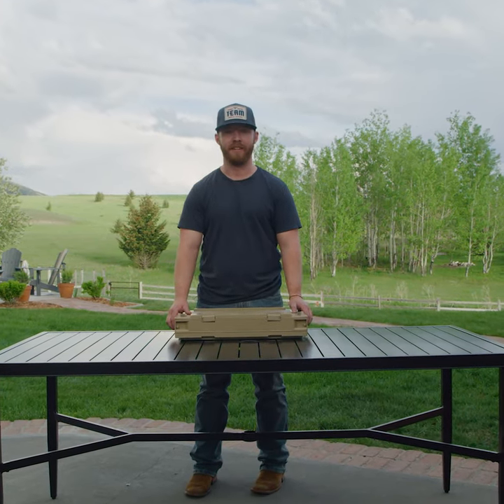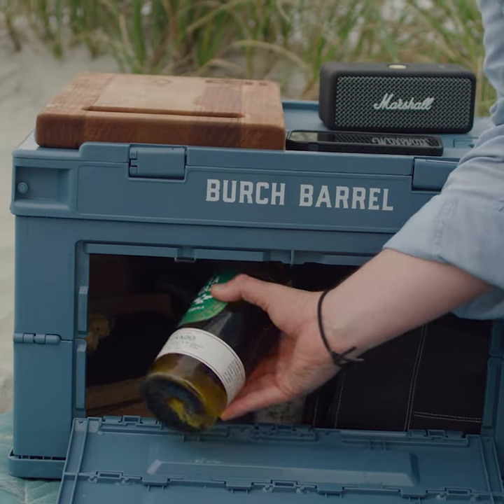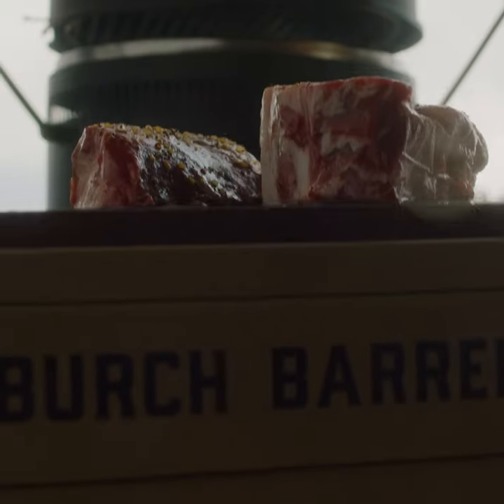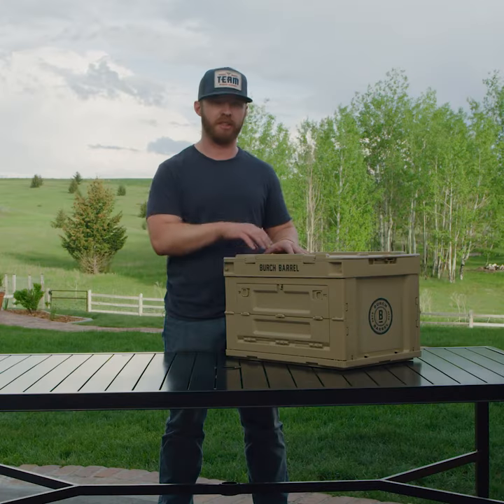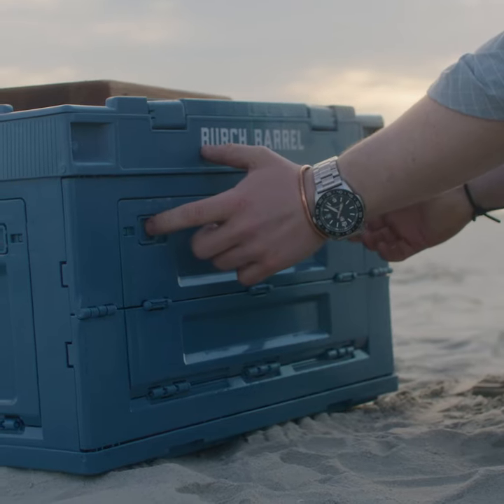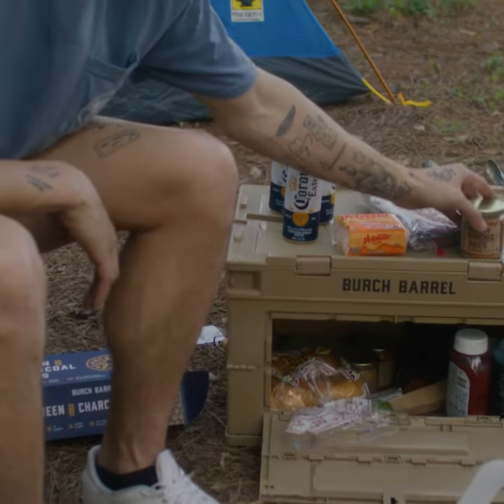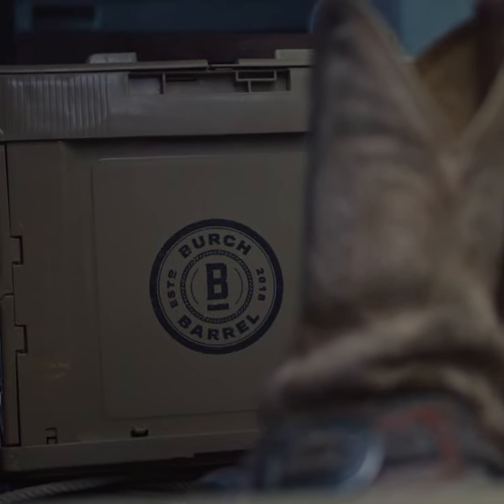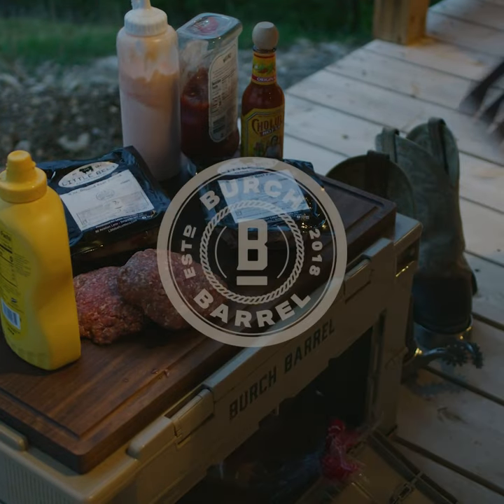Introducing the Burch Barrel Chuckbox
The Burch Barrel Chuckbox redefines organization on the go. With its innovative collapsible design, this game-changing storage bin is your ticket to convenience and efficiency.

Designed for the modern explorer, the Chuckbox boasts not one, but two side-opening doors that grant easy access to your essentials, even when the top is closed. No more rummaging around or struggling to reach items buried beneath. Organizing your gear has never been easier

Crafted with quality and practicality in mind, the Chuckbox is the ultimate companion for camping trips, tailgates, and outdoor gatherings.